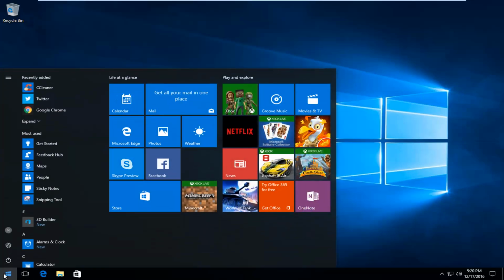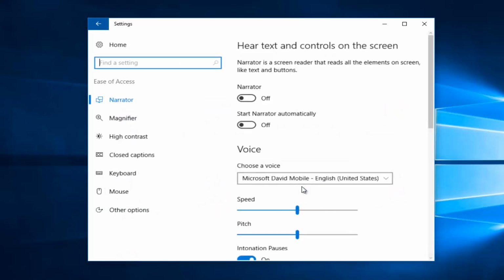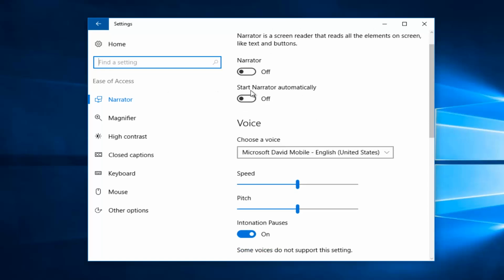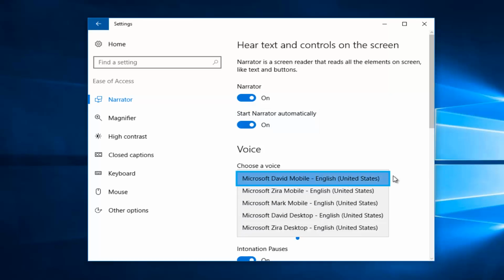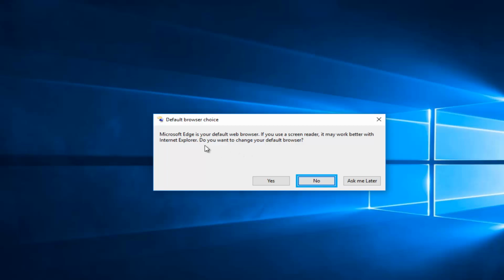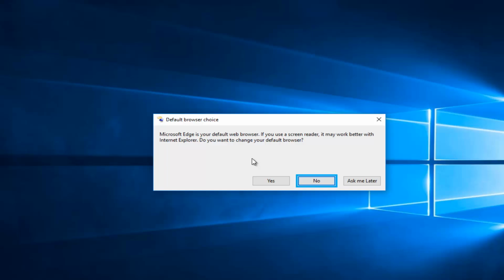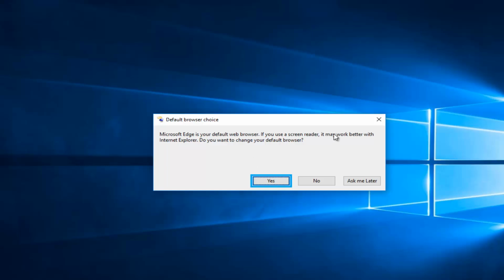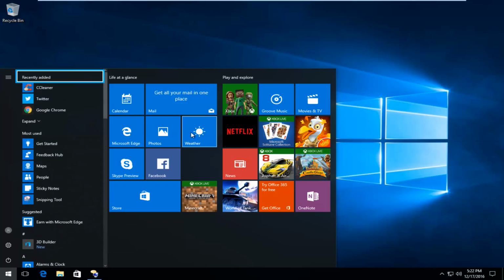How To Use Narrator On Windows 10 [Tutorial]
This tutorial will go over some uses of the Narrator, a free  built- in text-to-speech reader for Windows 10. The Ease of Access Center (or Accessibility tools) has been included in many prior versions of Windows 10 offer assistance to those who are visually or hearing impaired. In this tutorial, I will go over the Narrator tool on a Windows 10 device. A similar function exists in Windows 7 and Windows 8/8.1 as well.

Narrator reads text on your PC screen aloud and describes events, such as notifications or calendar appointments, so you can use your PC without a display.